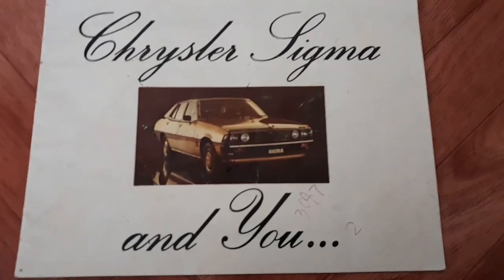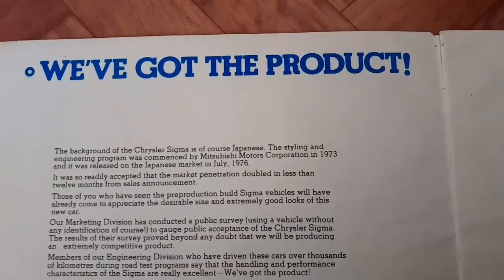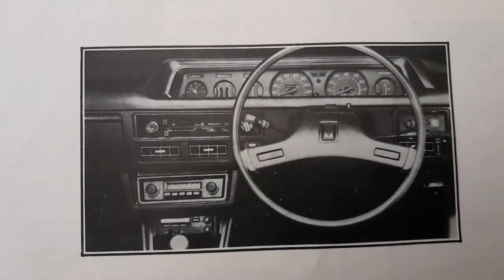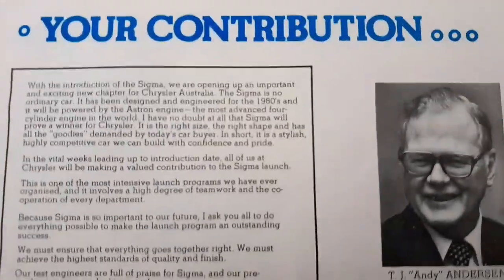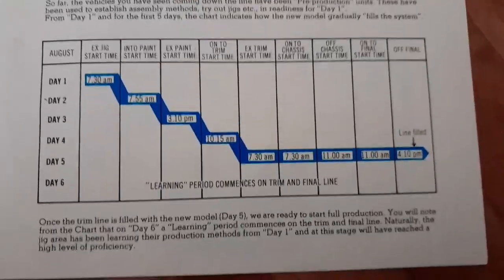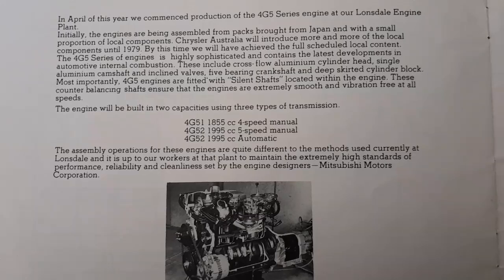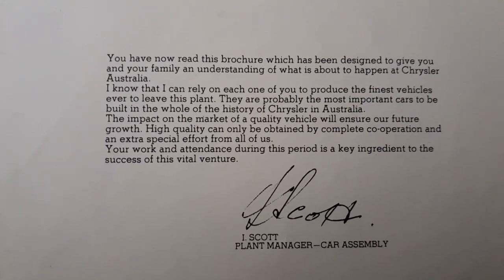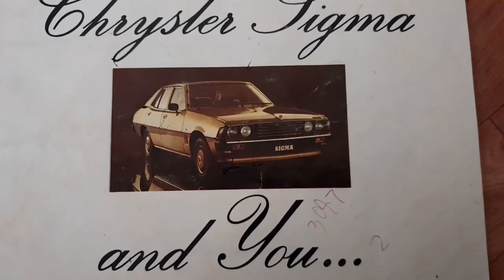Production line workers brochure Chrysler Australia 1977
A rare brochure when Chrysler was perpering to start manufacturing the Sigma in Australia chrysler australia